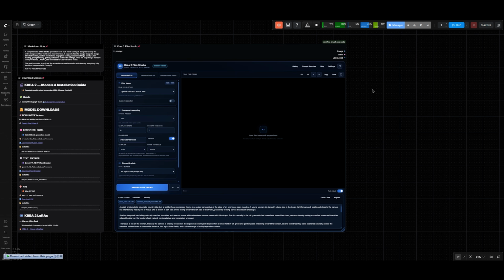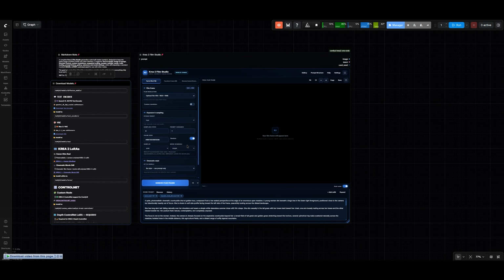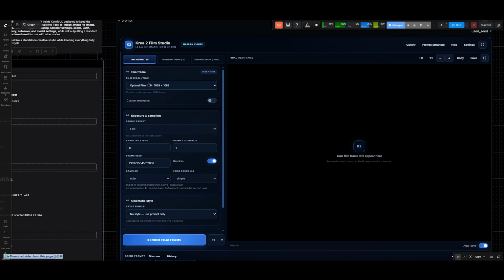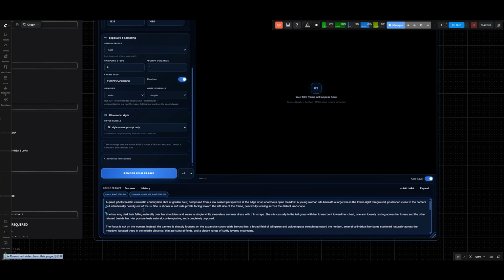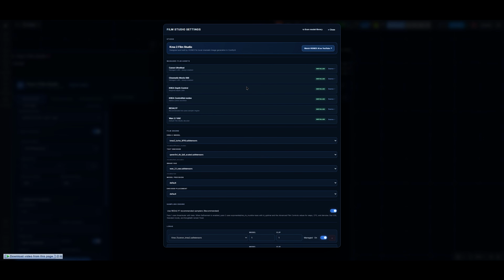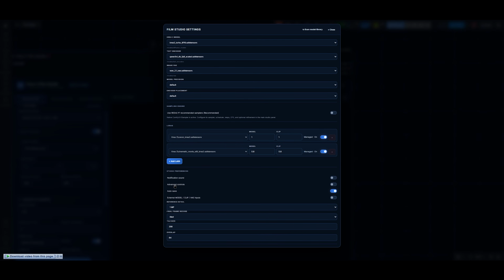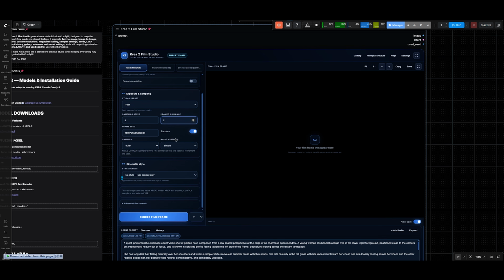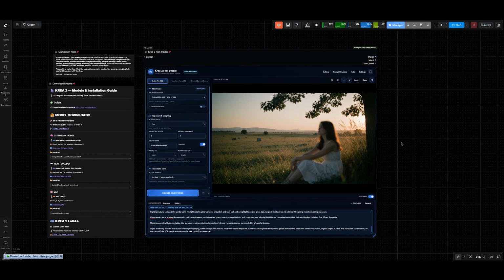All-in-One KREA 2 Film Workflow for ComfyUI Cinematic & Hyper-Realistic Results🎬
Introducing KREA 2 Film Studio my custom all-in-one KREA 2 node for ComfyUI, built for cinematic and hyper-realistic AI image generation.

In this quick 7-minute video, I show how the node works, how to install it, and how to start generating cinematic images directly inside ComfyUI.

🎬 Features
• Text-to-Image & Image-to-Image
• Directed Control
• LoRA support
• Cinematic resolution controls
• Advanced sampling controls
• Built-in gallery & prompt tools
• Fully local generation

### Required Dependencies

Make sure these dependencies and model files are installed before running the workflow.